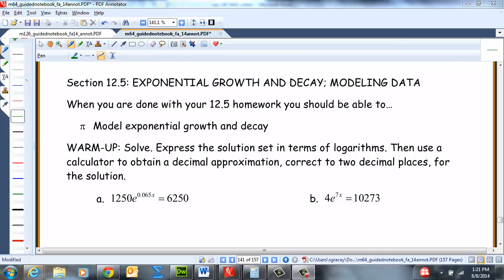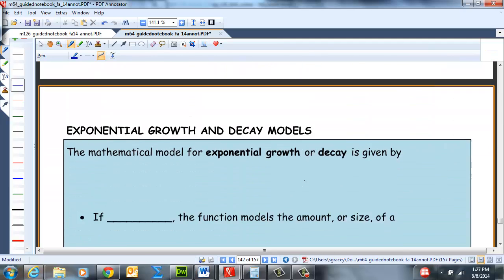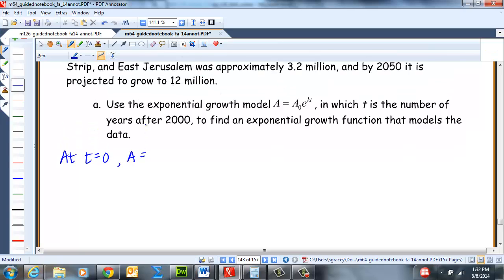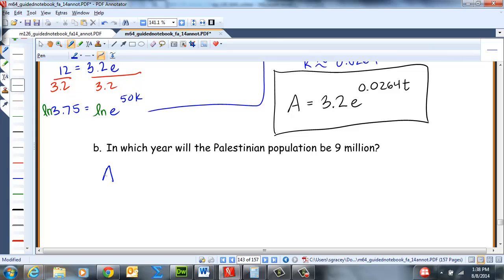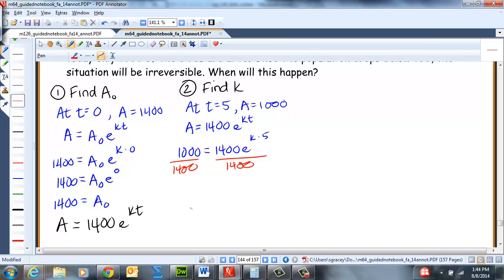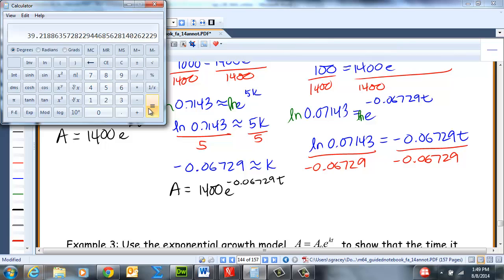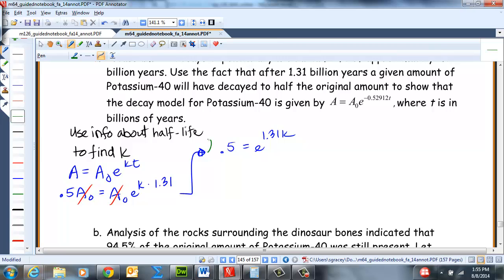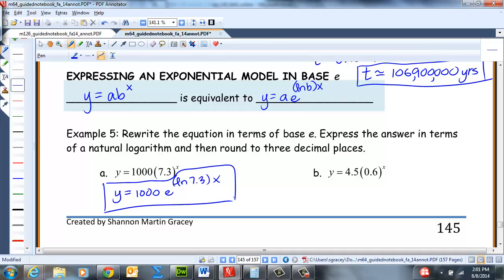12.5: Exponential Growth and Decay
This video follows Robert Blitzer's Introductory and Intermediate Algebra for College Students text and covers exponential and decay.